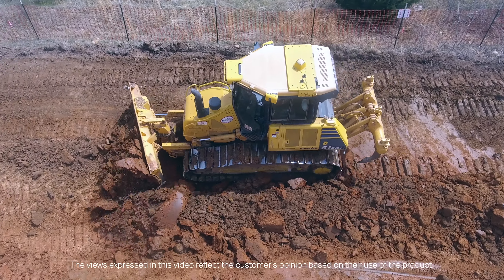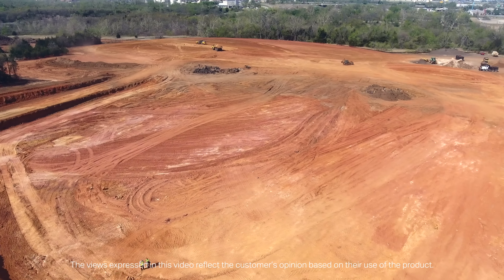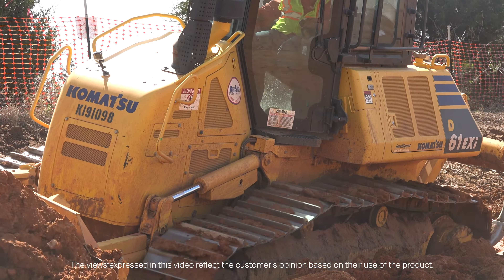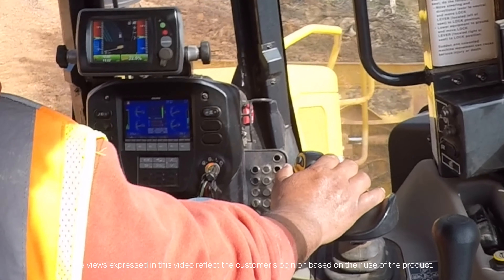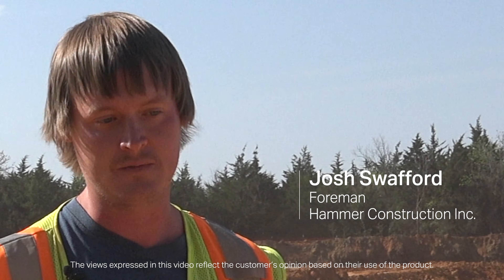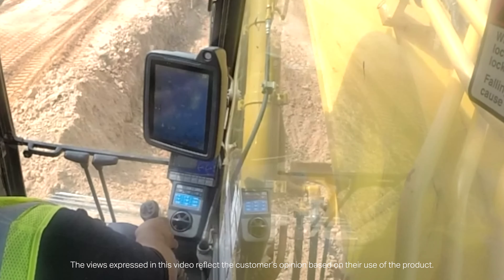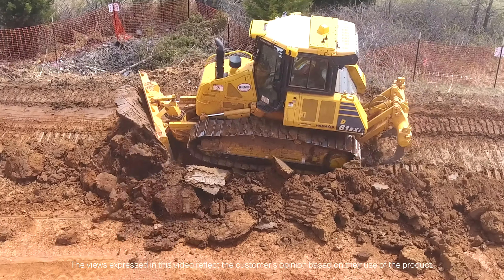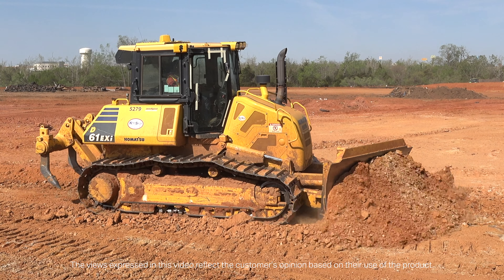Customer Success Story - Hammer Construction Inc. Saves Time & Costs with Komatsu iMC Technology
See how Hammer Construction Inc. Saves Time & Costs with Komatsu iMC Technology